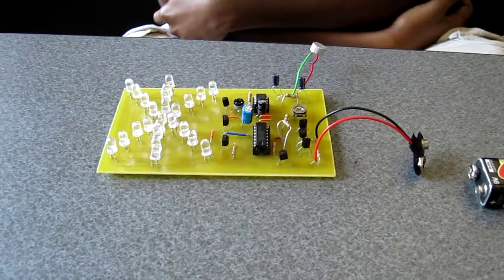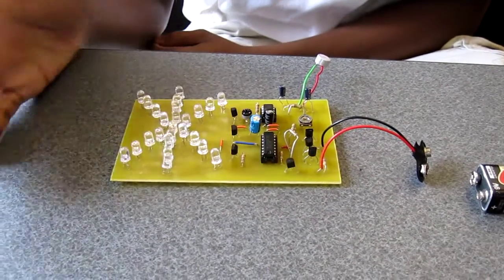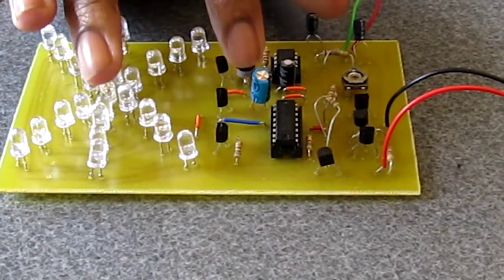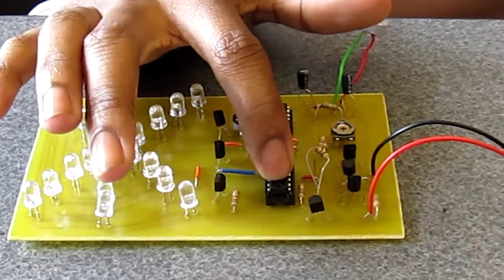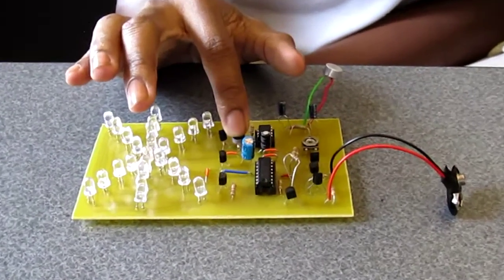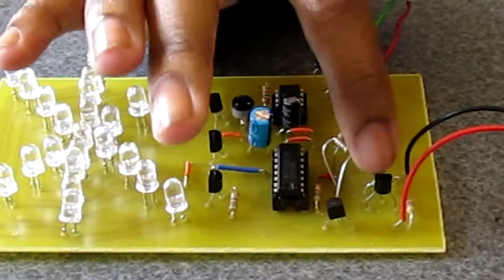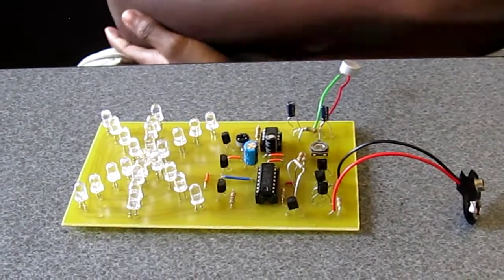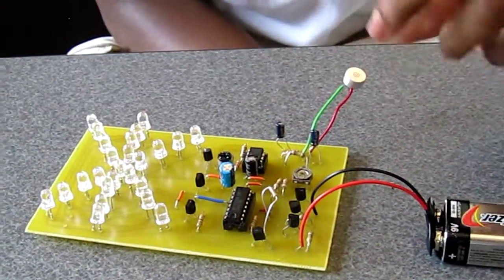Kadeem's Light Organ